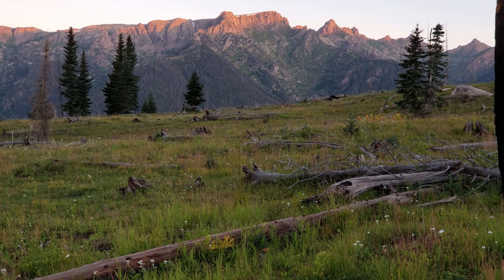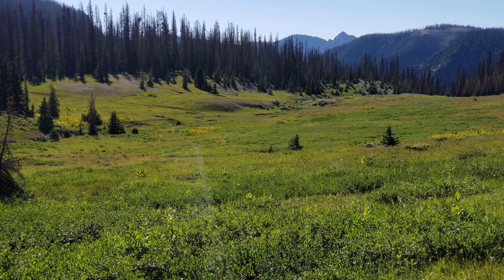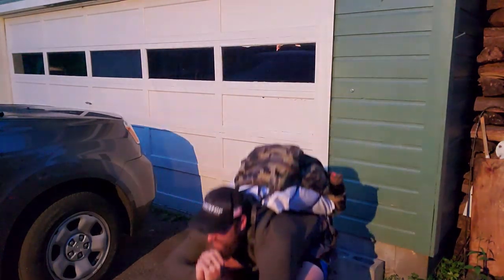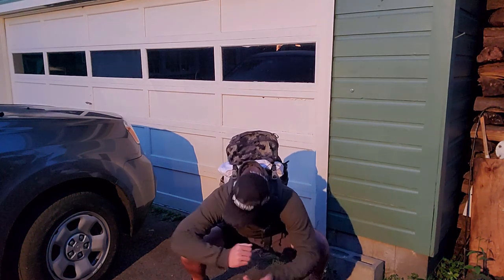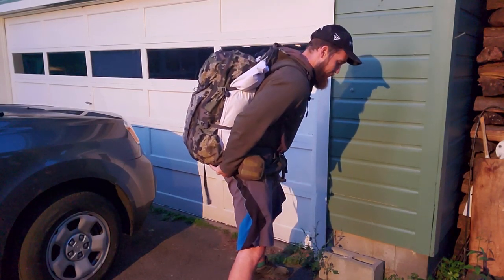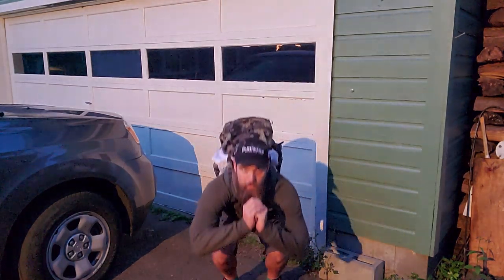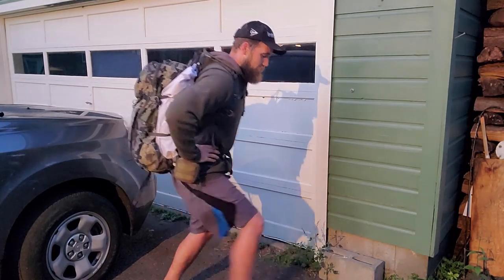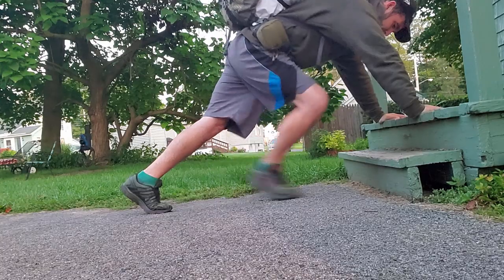How to get in shape for Elk Hunting- Or Backpacking | RevHiker